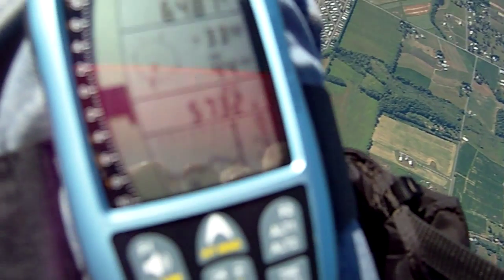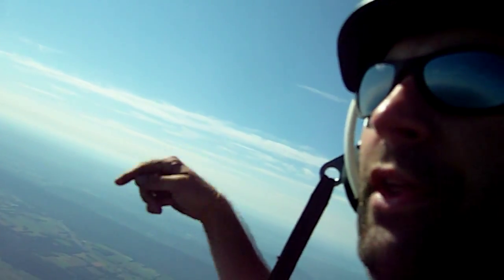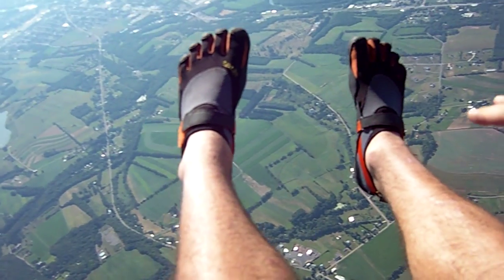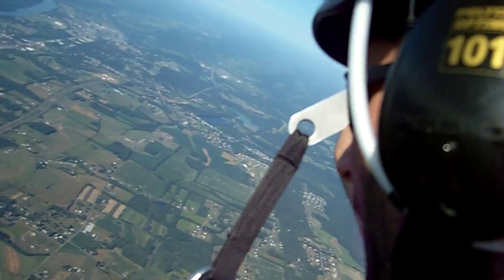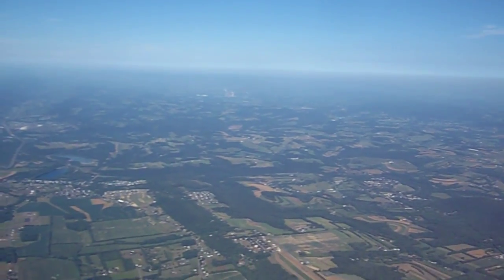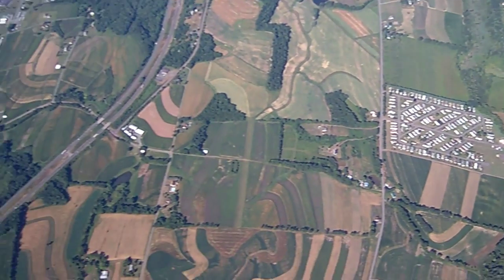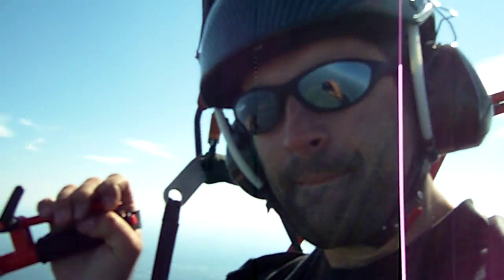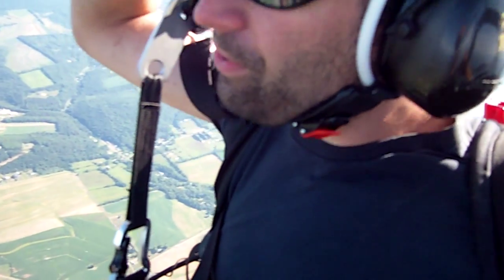Engine Quits a Mile Up While Talking About Powered Paraglider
Engine quits in the air at the end of this video.

Having an engine fail in flight is never an emergency situation with this activity because I always fly places where I can land nicely in such an event. In this case, I was so high up and wind conditions were such that I could easily glide back to the field I took off from.

Average height above ground in this video: 5191.3 FT